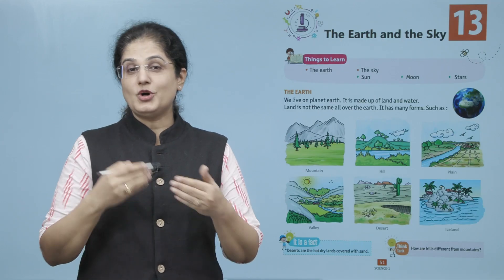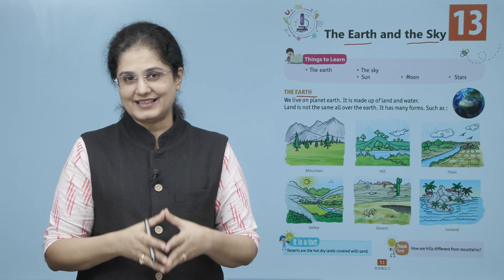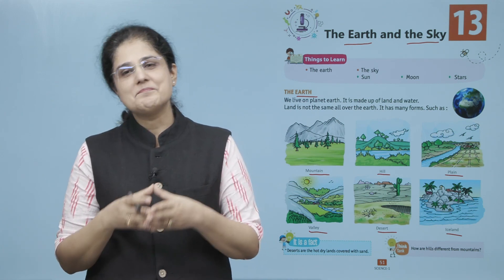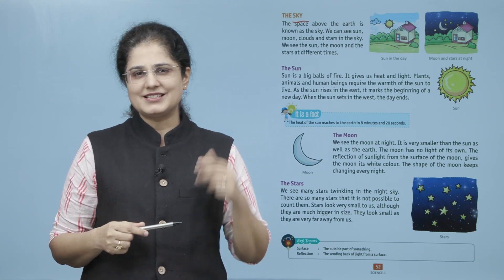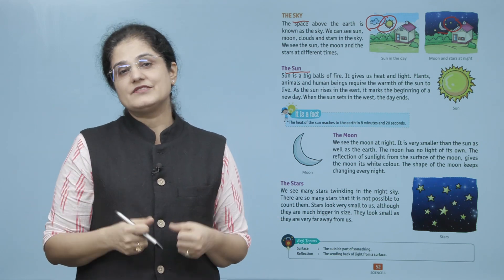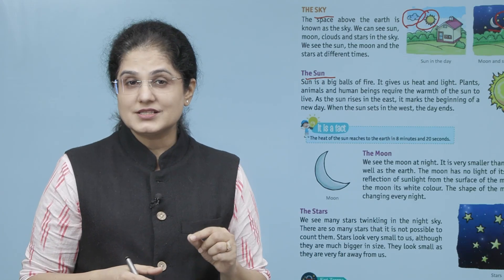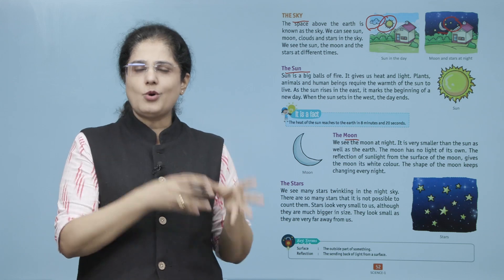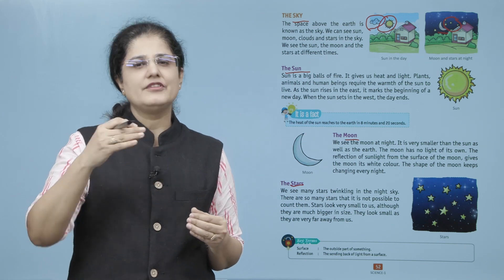Ch 13 | Suman | Science | Class 1 | The Earth and the Sky | For children